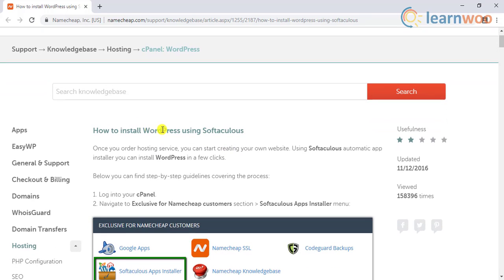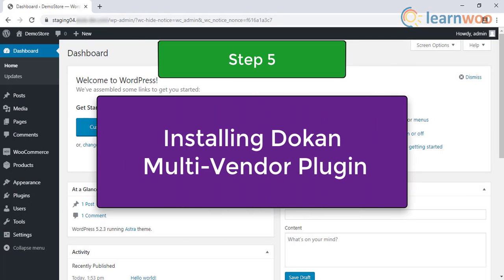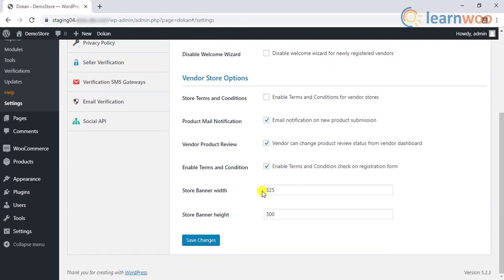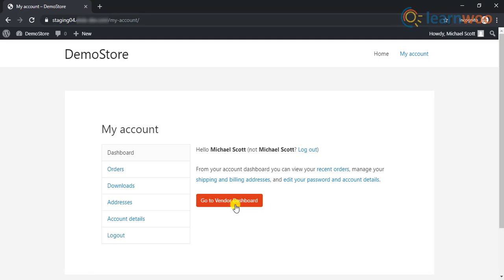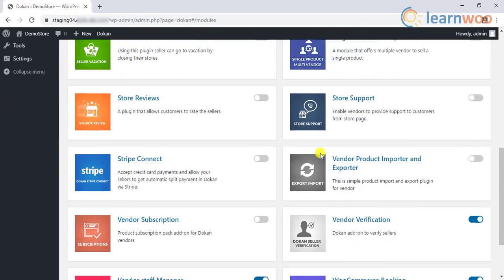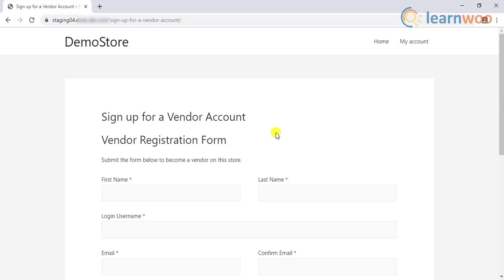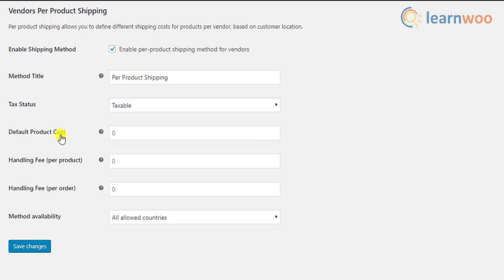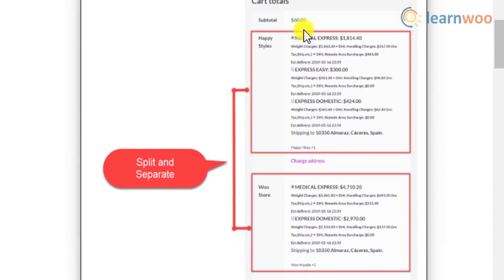How to Make a Multi-Vendor eCommerce Website? Create Amazon-like Marketplace using WordPress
Making a simple blog or website has a straight-forward approach. You sign up for a hosting service, purchase a domain, create your blog with an attractive theme and you are pretty much good to go. While creating an eCommerce website has some additional tasks related to payment, shipping, etc., making a multi-vendor eCommerce site is even more comprehensive.

You need to have a proper system to manage vendors, products, shipping, payment, and so on. In this video tutorial, we will learn the step-by-step procedure to make a multi-vendor eCommerce website like amazon marketplace using WordPress, WooCommerce and Multi-Vendor Plugins. We will look into the core requirements and how to go about building your multi-vendor store.

We will create our website using WordPress, WooCommerce, and WooCommerce-supported multi-vendor plugins like Dokan Multivendor plugin by WeDevs and Product Vendors by WooCommerce. We will explain the multi-vendor setup process for each plugin separately.

Explore the WooCommerce Multi-vendor Plugins:
1. Dokan Multi-vendor Marketplace Plugin
2. WooCommerce Product Vendors Plugins

Quick Timestamps:
Step 1: Domain Names - 01:37
Step 2: Web Hosting Service - 02:38
Step 3: Installing WordPress - 03:31
Step 4: Installing WooCommerce - 04:54
Step 5:
(a) Installing Dokan Multi-Vendor Plugin - 07:55
(b) Installing WooCommerce Product Vendors - 21:06

3. 15 Tips to Find the Best WooCommerce Themes
4. 15 Best-Selling WooCommerce Themes to Build Conversion-Oriented Sites
5. 27 Best WordPress WooCommerce Themes
6. 35 Best Free WordPress WooCommerce Themes

Suggested reading:
1. Compare the Best WooCommerce Multi-vendor Marketplace Plugins – Dokan and Product Vendors
2. How to Setup a WordPress Marketplace with Multiple Vendors
3. WooCommerce Multi-Vendor Plugins to Expand your Store
4. WooCommerce Multistore Strategy for More Products and Customers